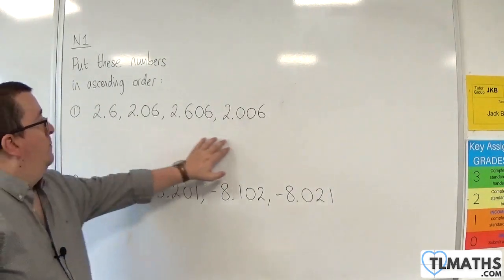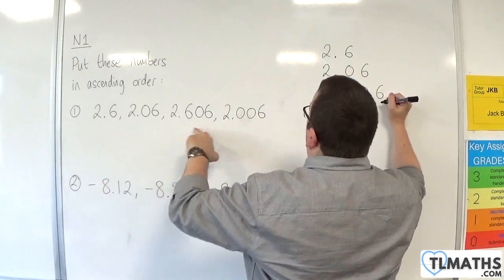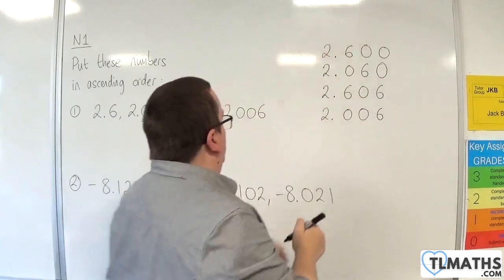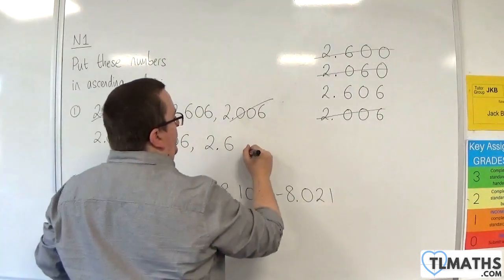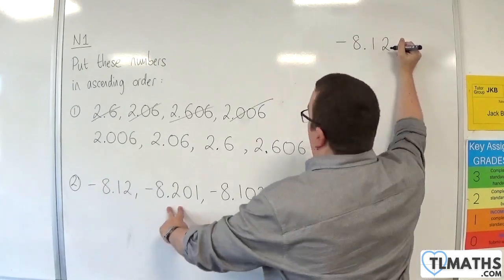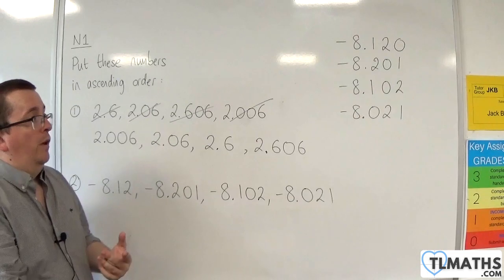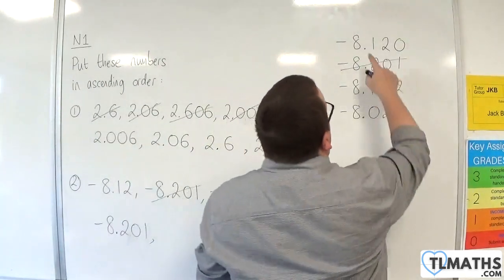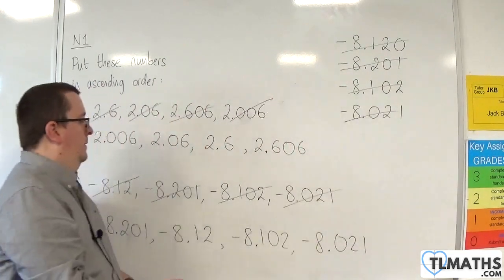GCSE Maths: N1-07 [Examples of Ordering Decimals]